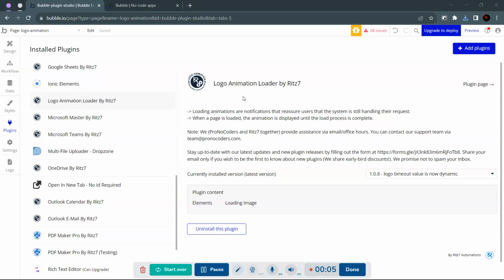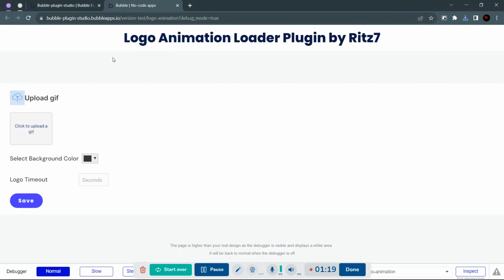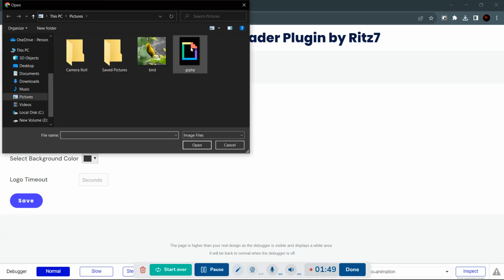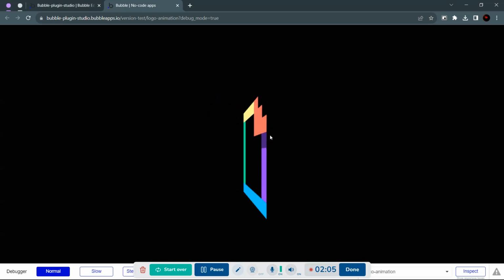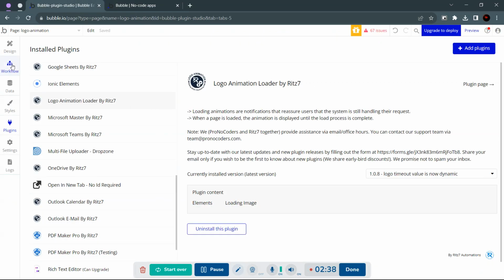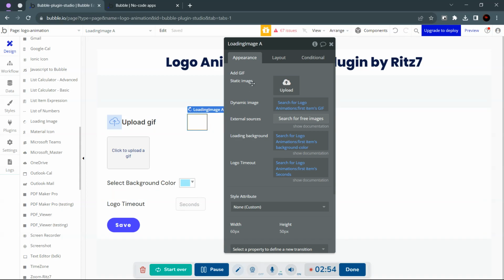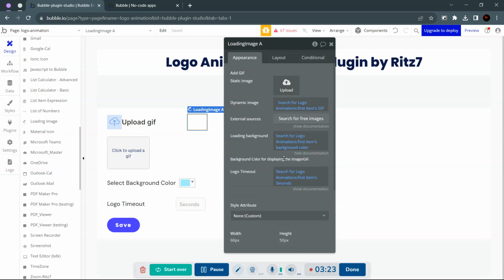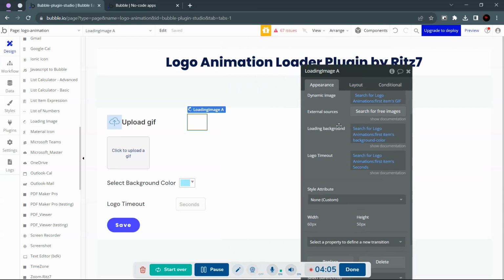Create a Logo Animation Loader in your web page using Logo Animation Loader Plugin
This tutorial video shows you how to use the Logo Animation Loader plugin. Learn how to upload a GIF and set other instructions such as background color and logo timeout. See the demo page in action and understand how the plugin works. With this plugin, you would be able to add animations to your page after it loads, and give a time duration for the logo animation to be shown.